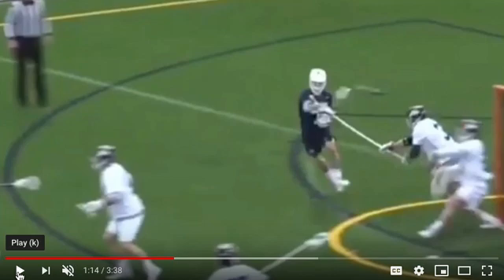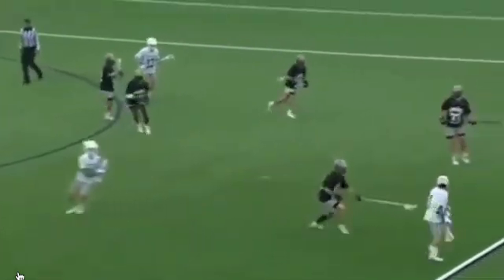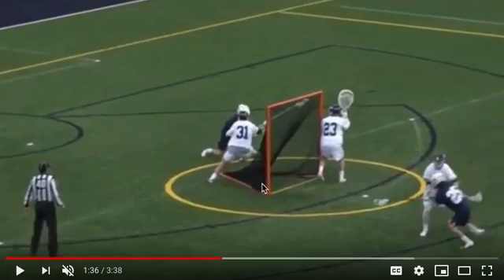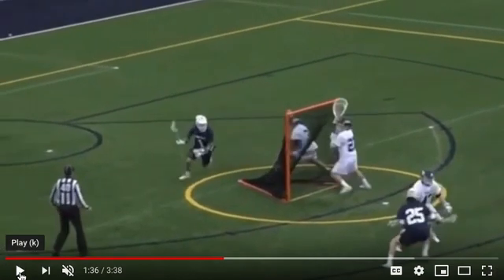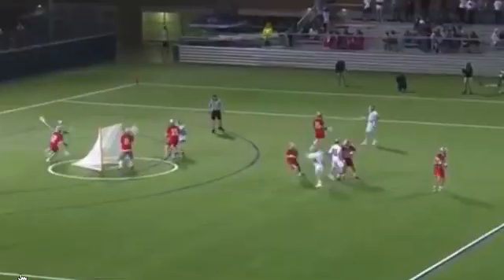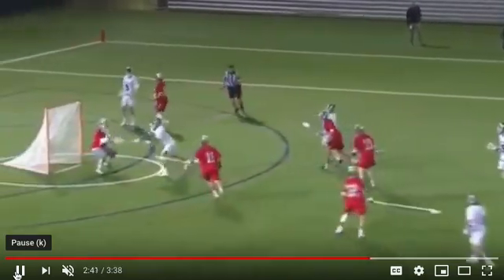GRANT AMENT | PERFORMANCE ANALYSIS | LACROSSE